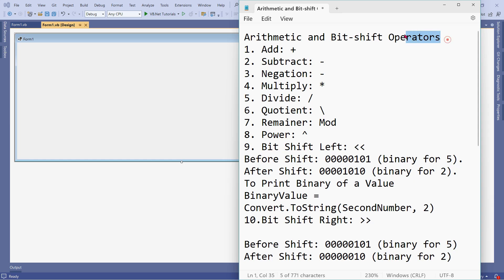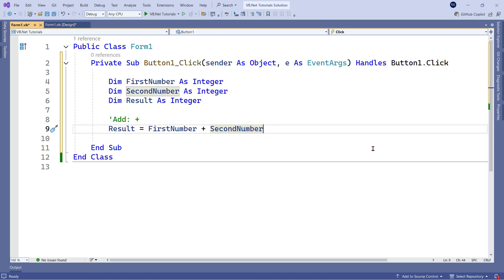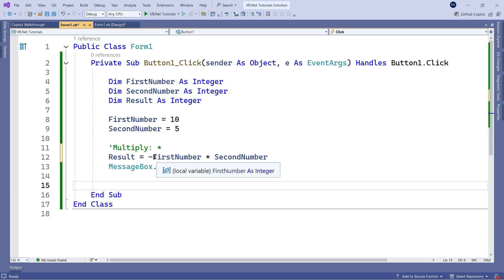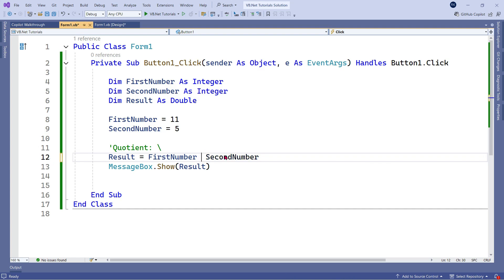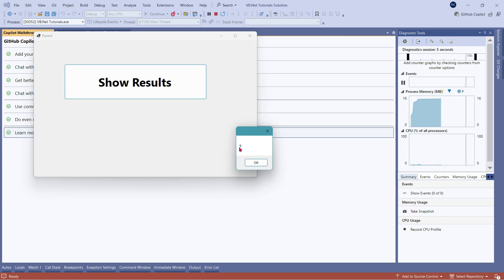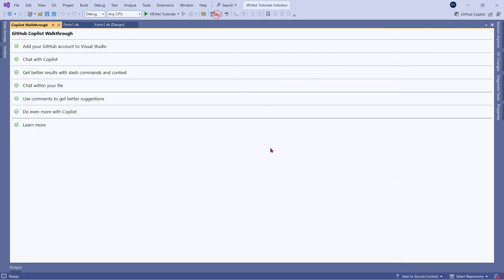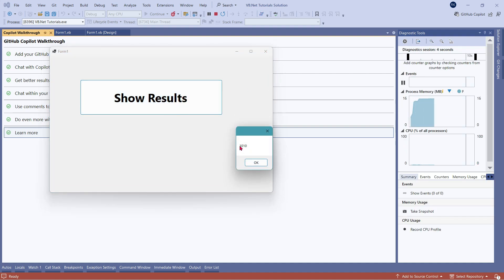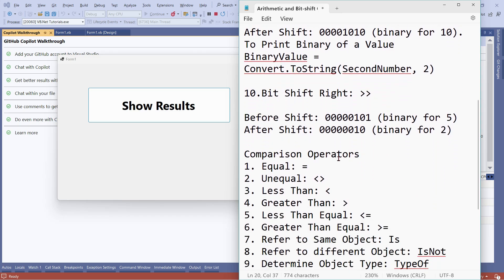Simplified Arithmetic Operators in Visual Basic.Net for Smarter Programming for Beginners | VB.Net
🚀 Boost your programming skills today! This easy-to-follow tutorial simplifies arithmetic operators in VB.NET, perfect for beginners and aspiring developers. Whether you're just starting out or looking to refine your coding techniques, this video will guide you through the essentials, helping you program smarter and more efficiently.

💻 In this video, you'll learn:

Understanding the basics of arithmetic operators.

Practical examples of addition, subtraction, multiplication, and division and many more!

Writing clean and efficient code in VB.NET.

Tips to avoid common pitfalls and improve coding proficiency.

Simplified, step-by-step instructions for easy learning.

Ideal for students, hobbyists, and anyone eager to enhance their coding skills.